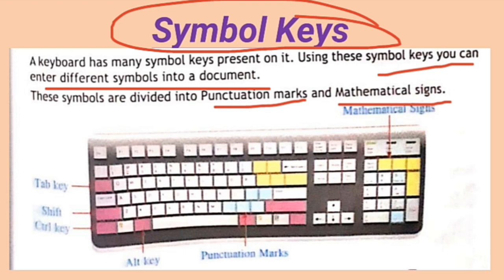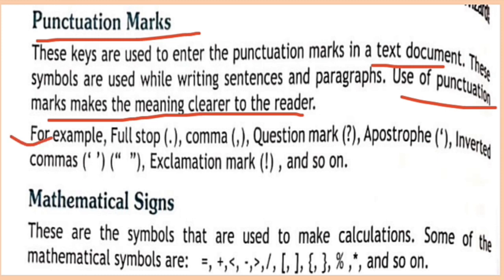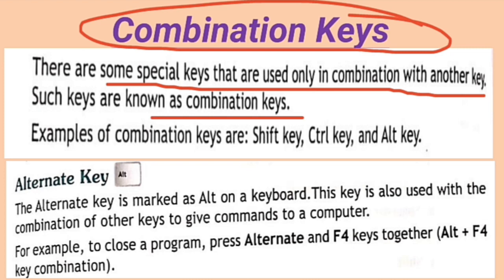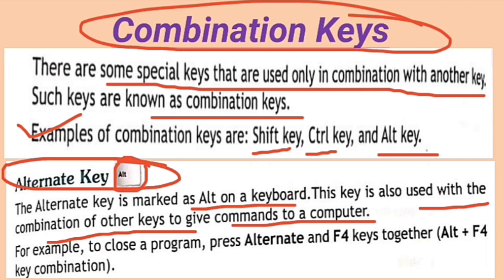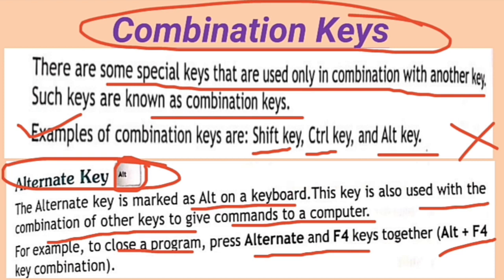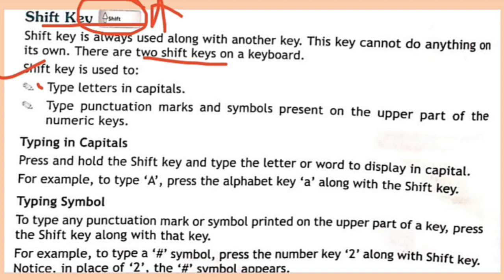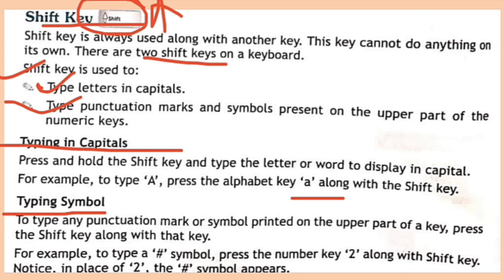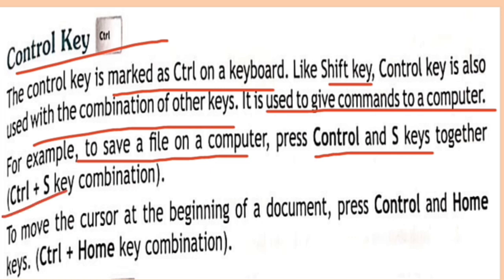2nd - Computers - 23.05.2020 - (Part -4) Chapter-4 (Keyboard - Special keys).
Combinational and Symbol Keys